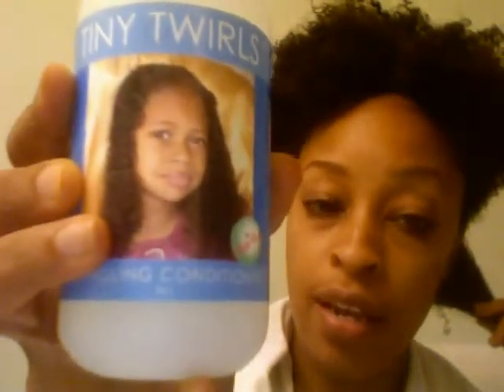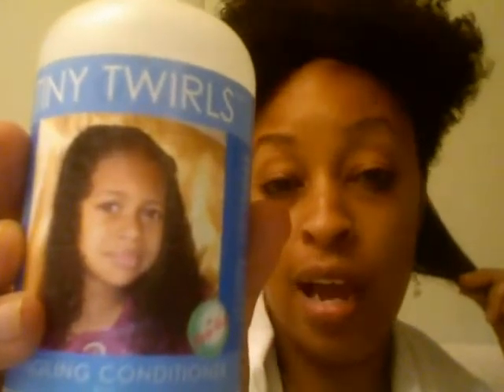Henna + Kinky Curly Twist Out Part 1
I did this style following a henna treatment...which I forgot to record...:-(.